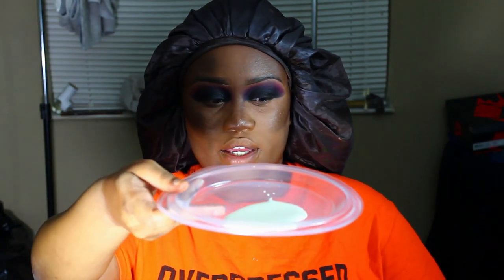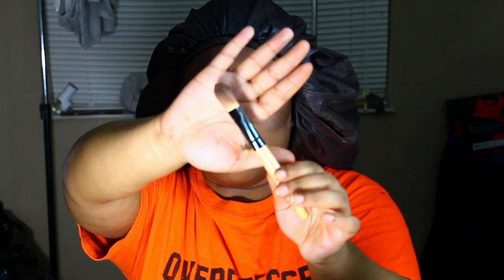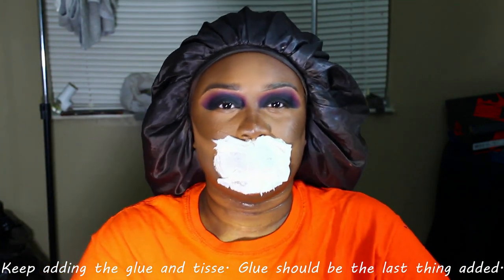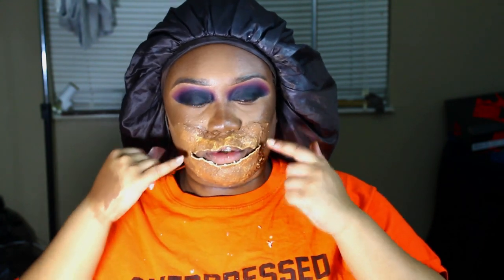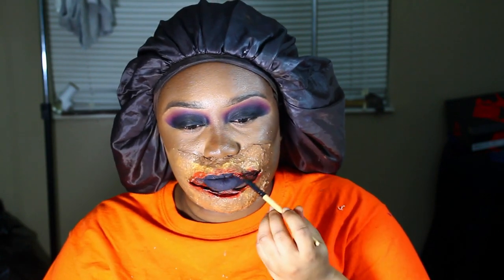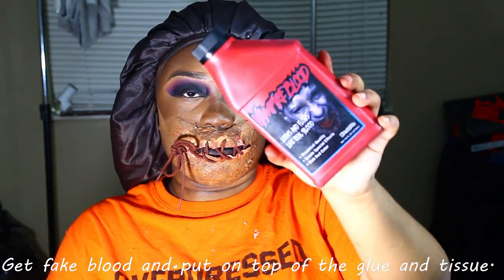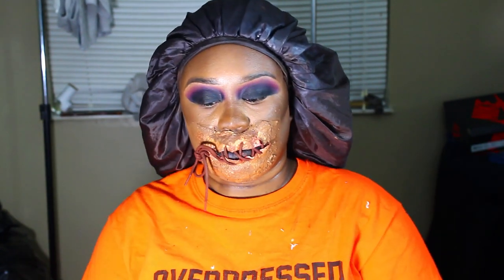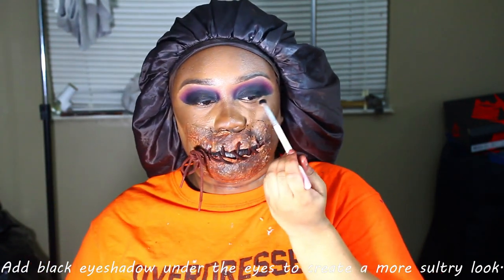DOING MY FIRST SFX MAKEUP LOOK ON CAMERA! DESTROYED MOUTH SFX MAKEUP TUTORIAL